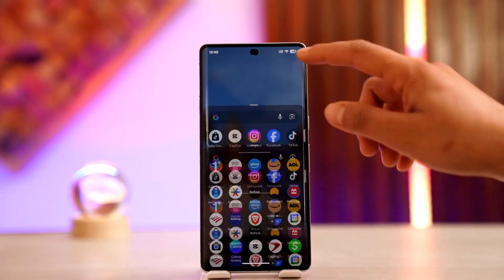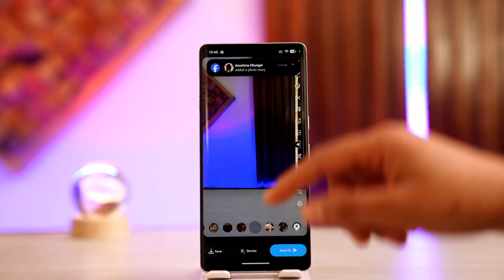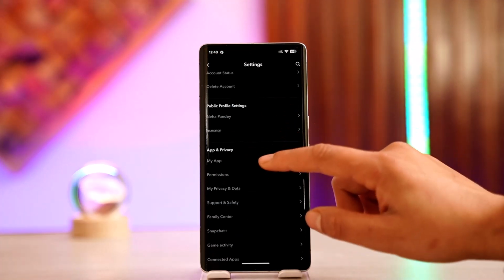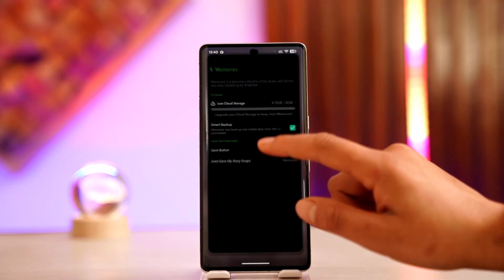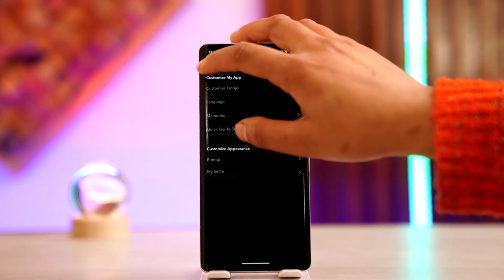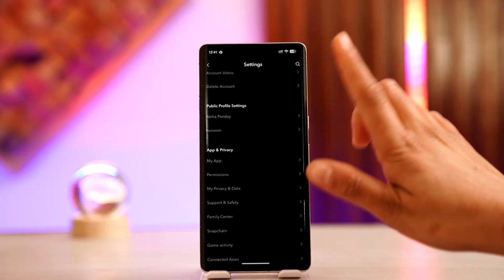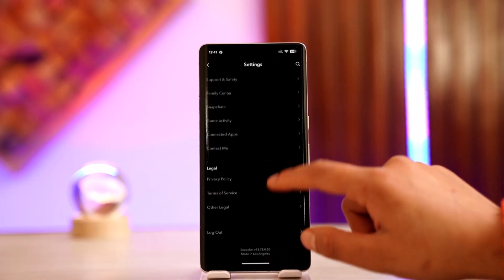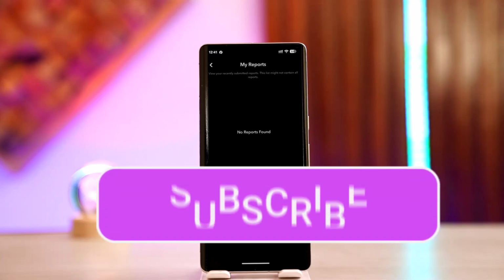How to Recover Snapchat Deleted Snaps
This video explains the challenges and limited possibilities of recovering deleted Snapchat snaps, emphasizing that prevention through proper settings is the most reliable approach.

The tutorial begins by stating that recovering deleted Snapchat snaps is generally not possible directly through the app, as Snapchat is designed for ephemeral content. However, if snaps were removed from Memories, you may have options like checking your phone's local storage, Google Photos gallery, or requesting your data from Snapchat. The host demonstrates that once a snap is sent without saving, recovery becomes extremely difficult. The key to preservation is enabling the right settings beforehand—tap your Bitmoji icon, go to the gear icon for settings, navigate to "My App" or "Memories," and ensure that "Smart Backup" and the save button are toggled on. With these enabled, any snap you take will automatically save to your memories and potentially your device's gallery. If these settings weren't enabled before deletion, recovery is nearly impossible due to Snapchat's design. As a last resort, you can try requesting your data through Snapchat's settings or help center by submitting a request, though this method is unreliable and not guaranteed to recover deleted snaps.

Timestamps:
0:00 - Introduction
0:18 - Understanding Snapchat's Ephemeral Design
0:38 - Enabling Memories and Smart Backup Settings
0:51 - Automatic Saving to Gallery When Enabled
0:59 - Difficulty of Recovery Without Prior Settings
1:19 - Requesting Data Through Snapchat Support
1:36 - Accessing Help Center for Data Requests
1:46 - Conclusion and Disclaimer